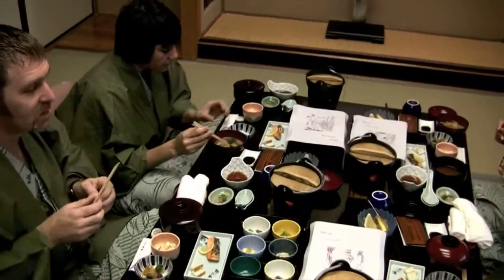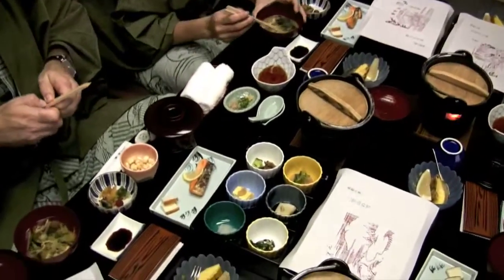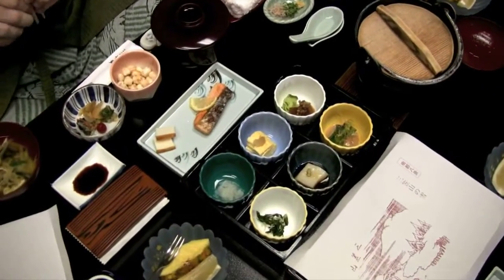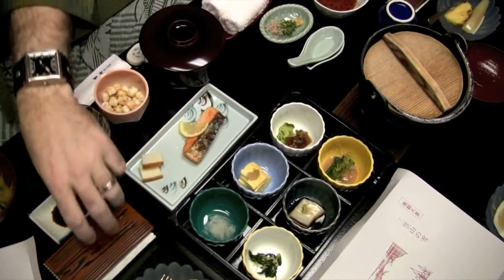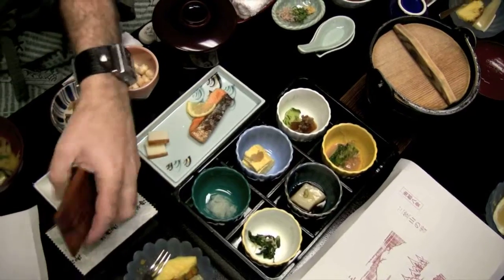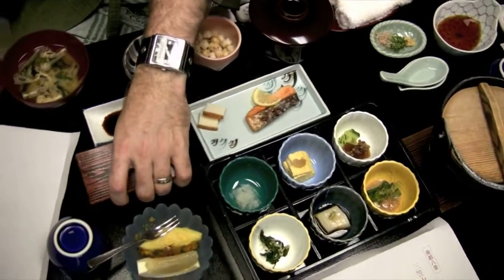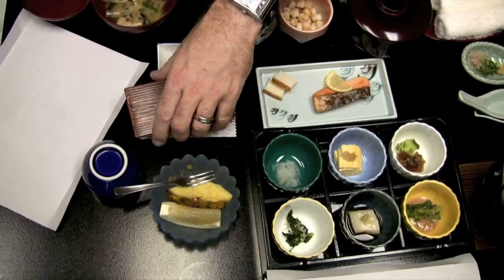Traditional Style Hotel in Japan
Traditional Style Hotel in Nara, Japan